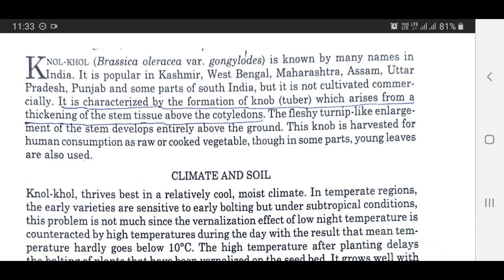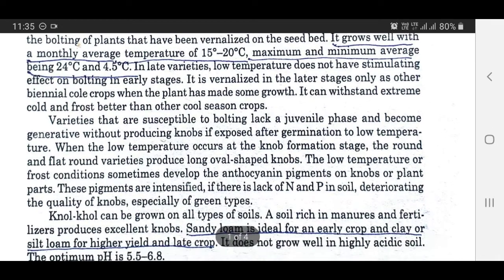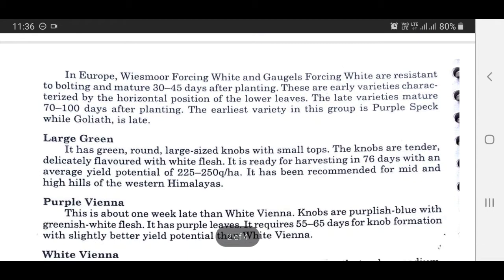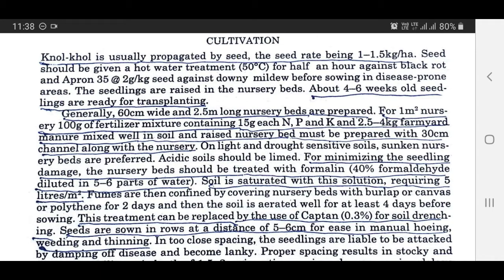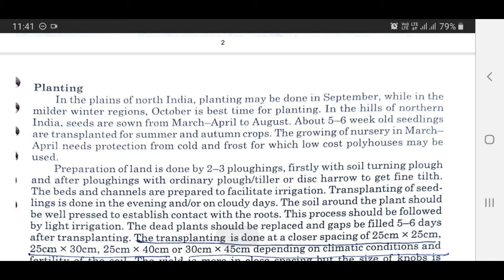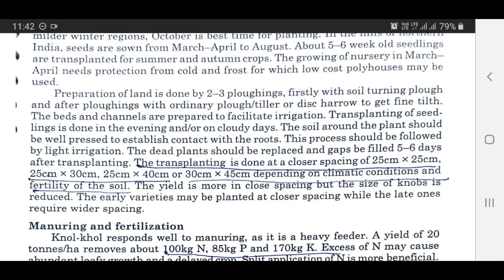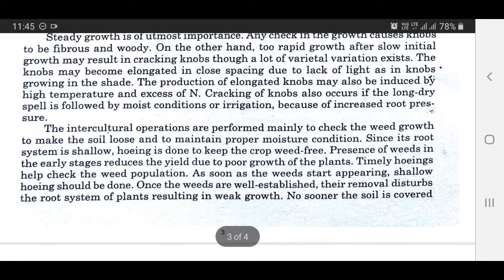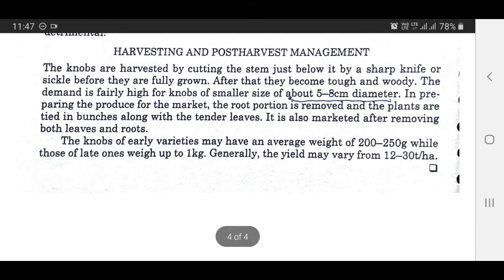CULTIVATION OF KNOL KHOL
Dr.Rajendra Singh
Hort-211